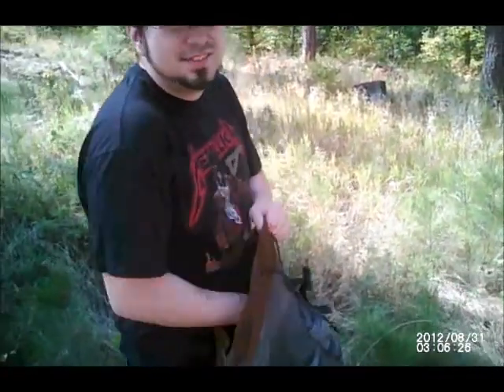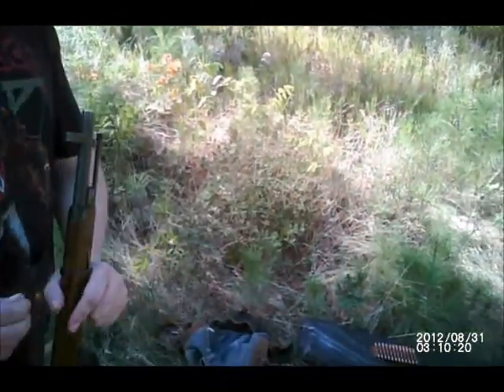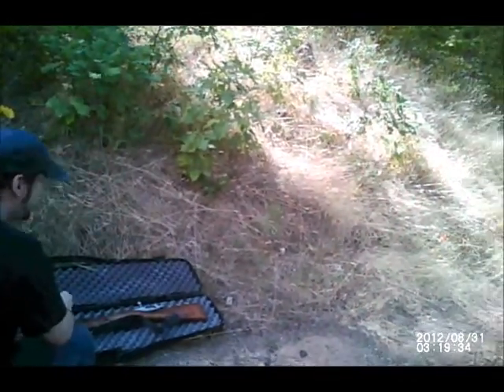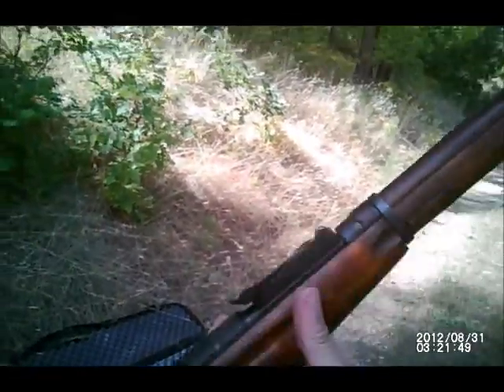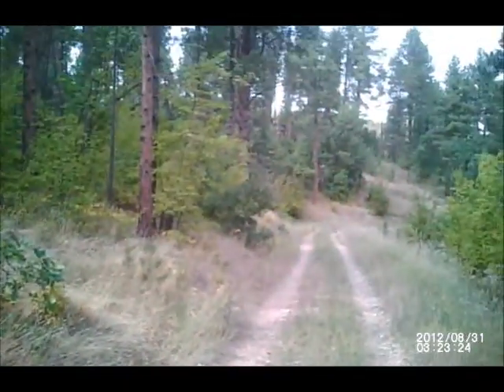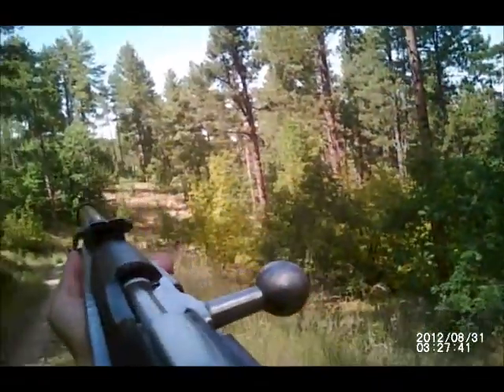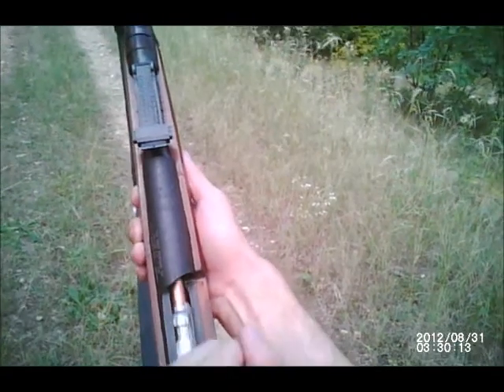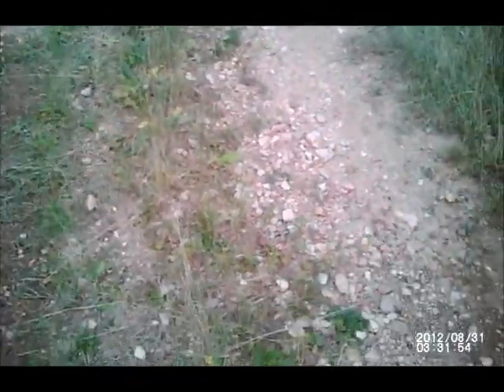Реальная стрельба винтовка Мосин / Real shooting rifle Mosin